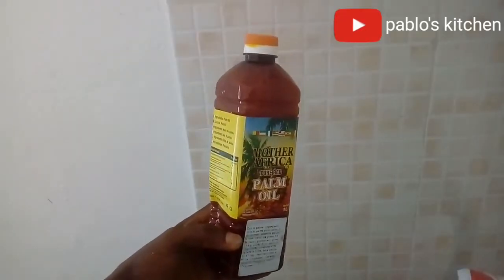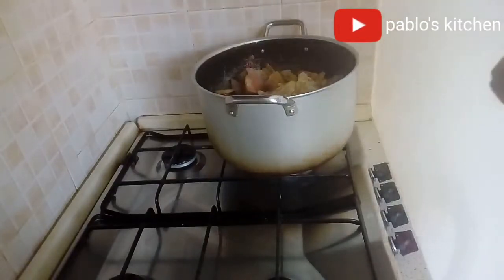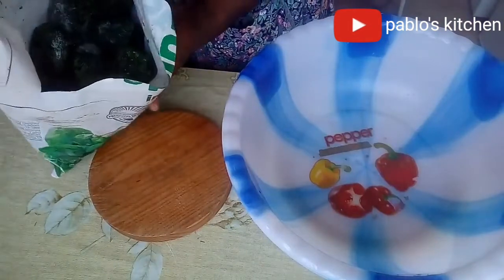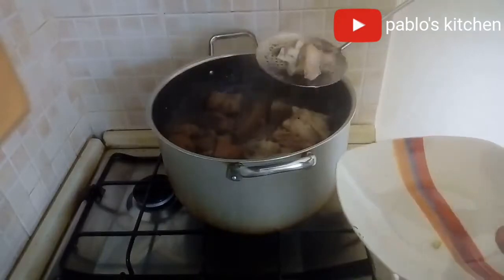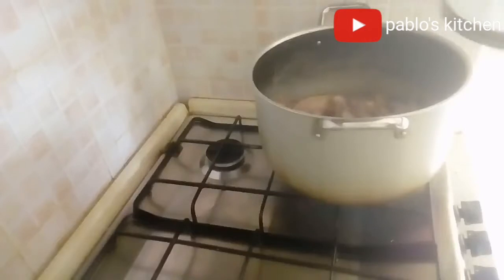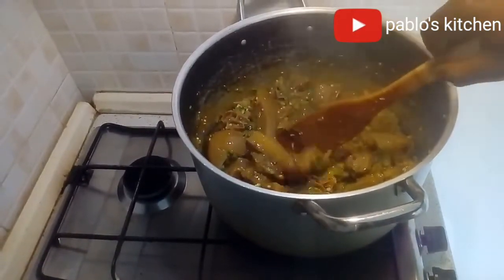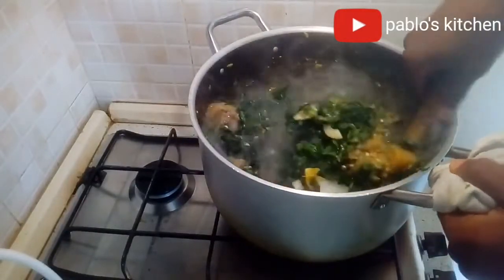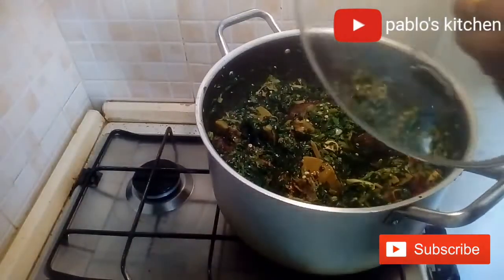SPINACH AND OKRA SOUP, NIGERIAN RECIPE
Ingredients

Okra
Spinach
Ghana pepper
Mackerel fish
Beef tripe
Cow beef
Turkey meat
Dry smoked fish
Onions
Seasonings tube
Salt
Palm oil